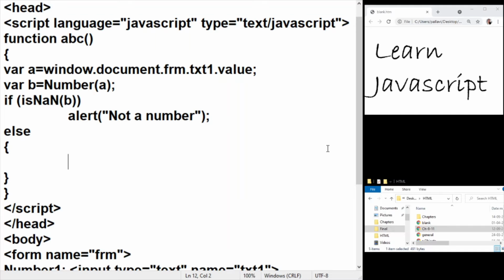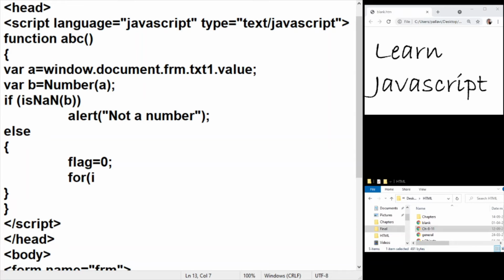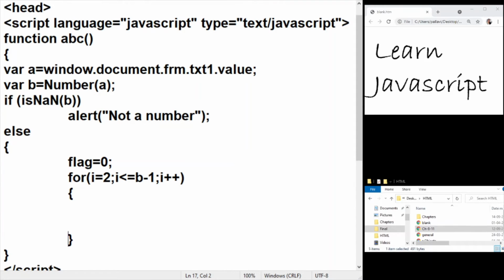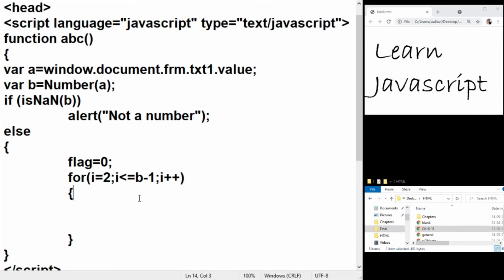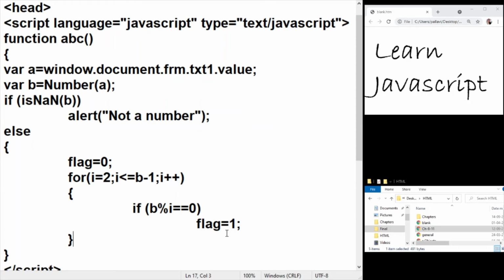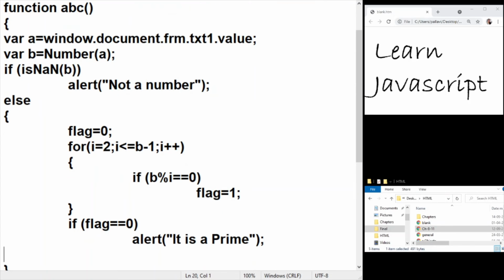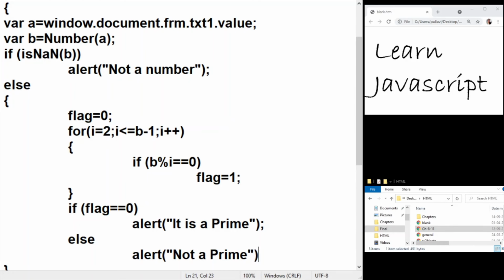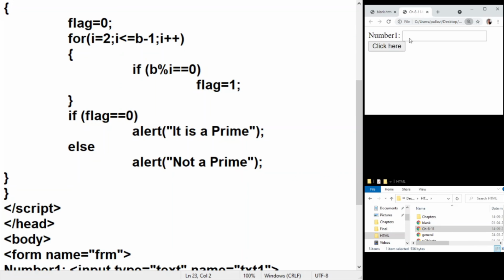Learn Javascript: Working with Numbers: Prime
A simple program to check whether a number is Prime or not.